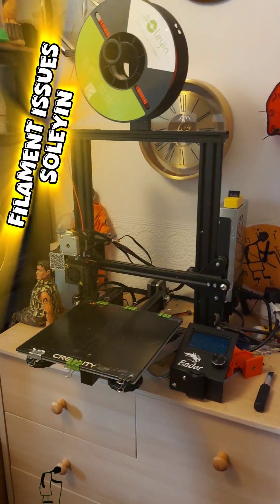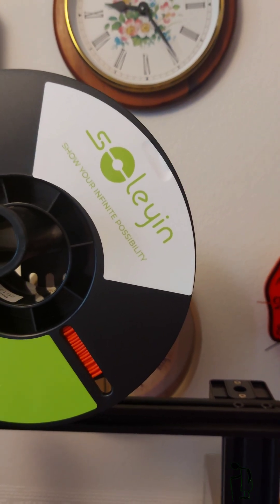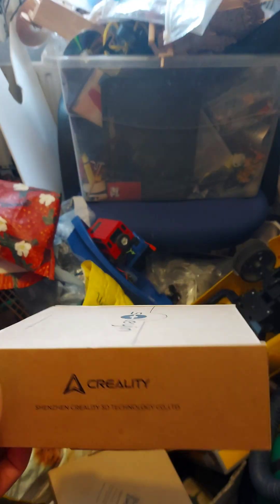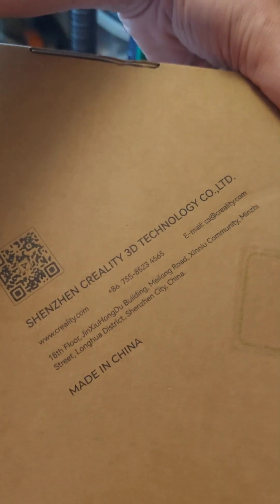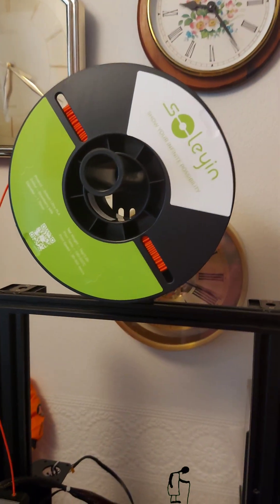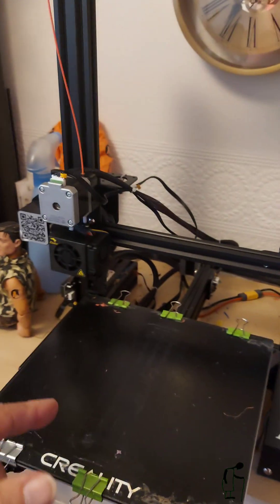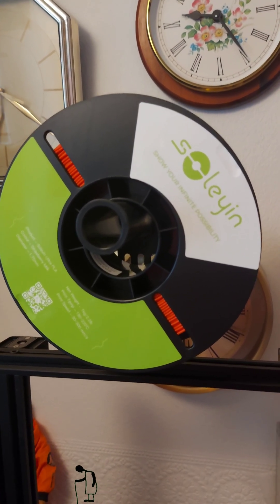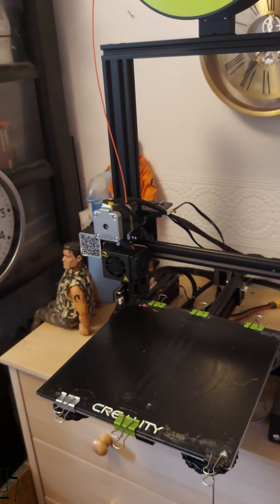Filament Issues Soleyin